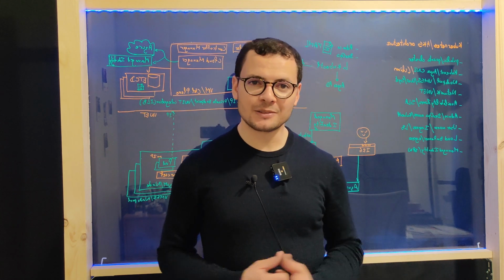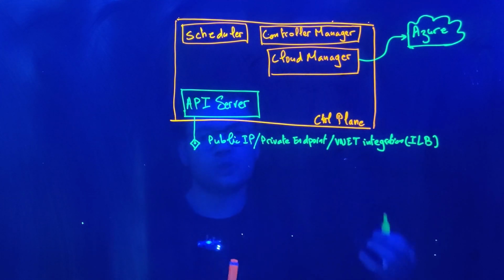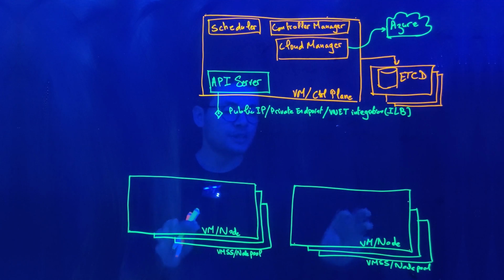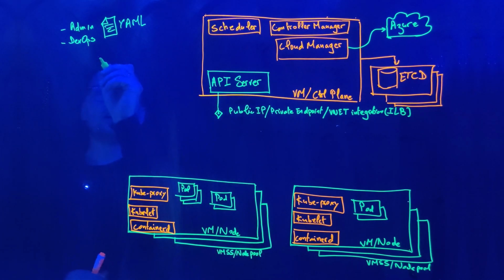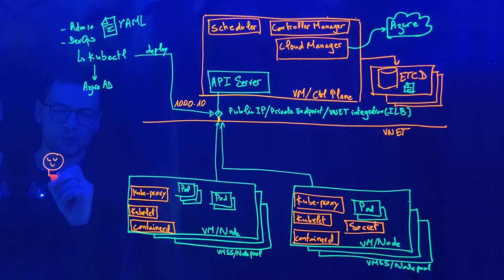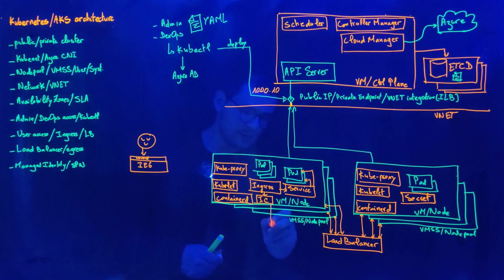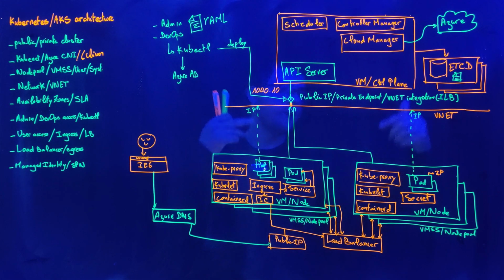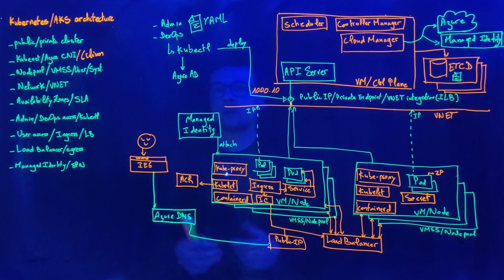AKS architecture revisited